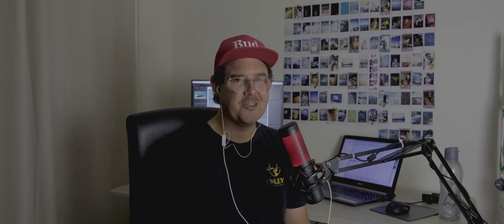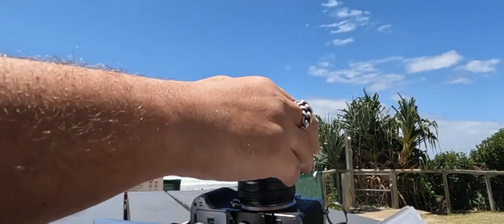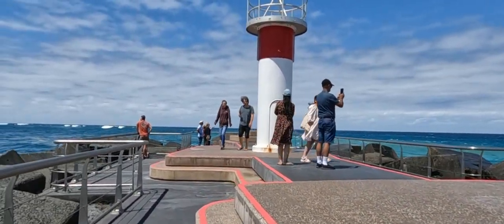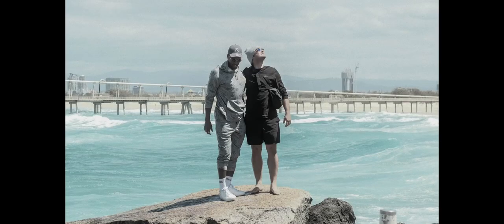Street Photography POV | Gold Coast | Fujifilm X-T3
I take the Fujifilm X-T3 out with the Viltrox 56mm AND a 1\4 black mist filter from K&F

Location: Surfers Paradise, Gold Coast

Tunes:
Song: Jet Music composed and recorded by Oak Studios. Link: